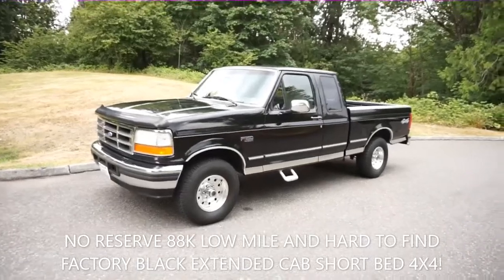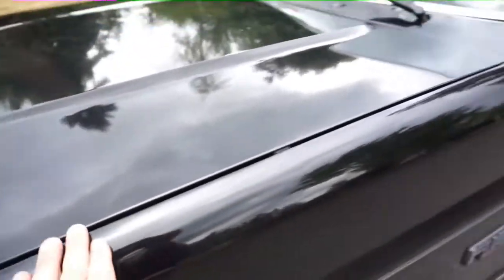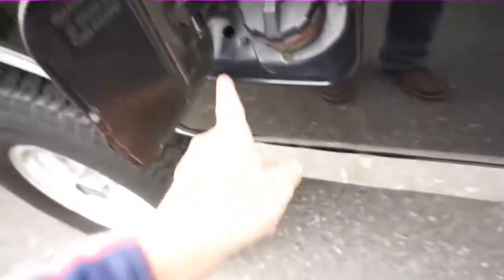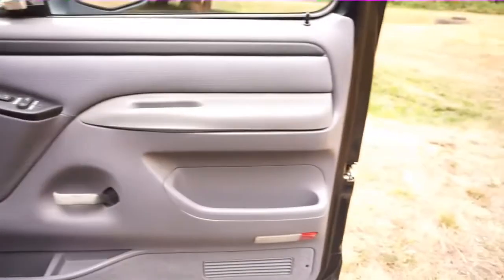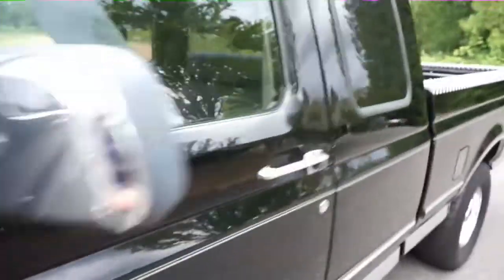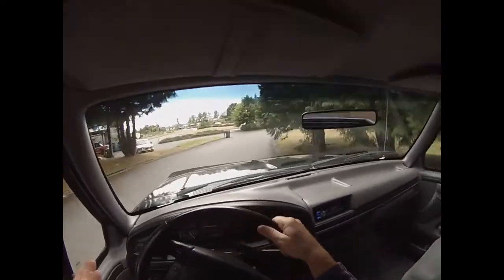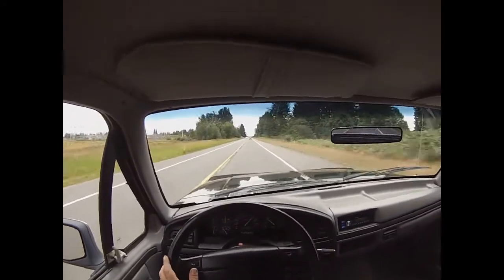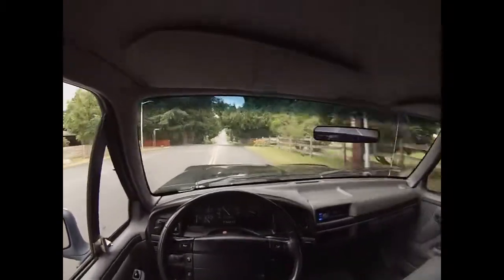88k blk 96 f150 Medium